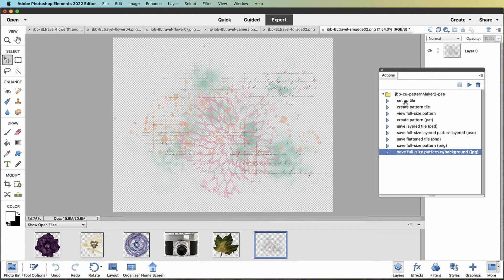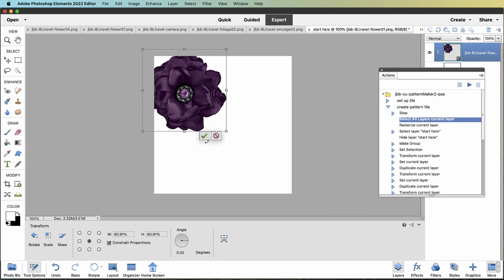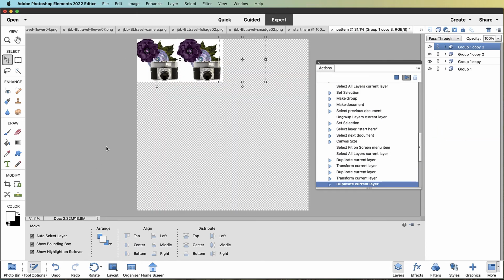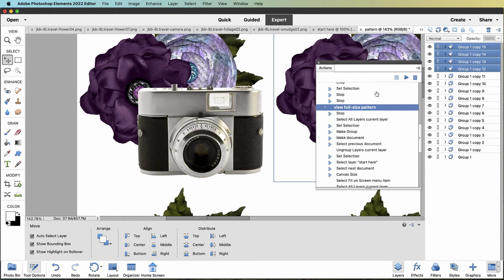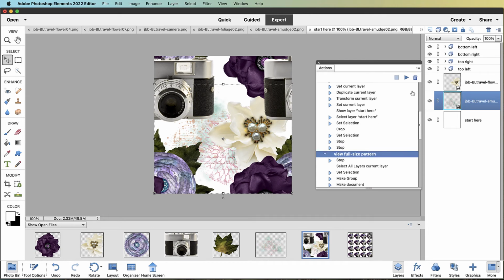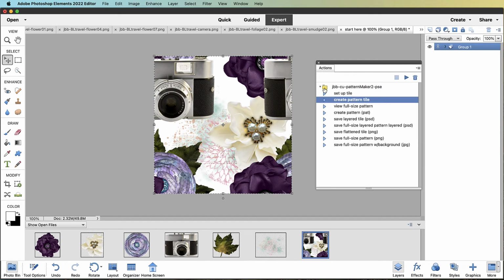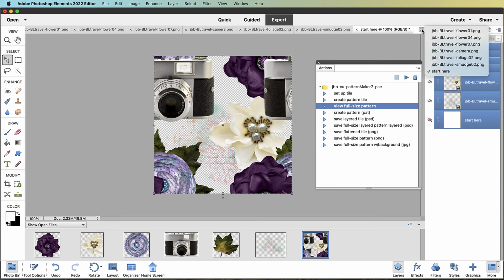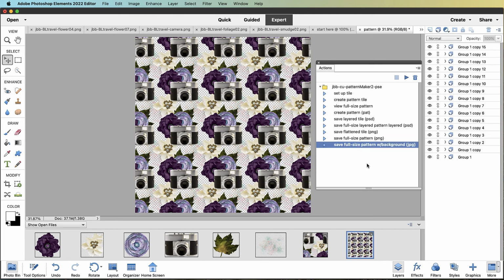Pattern Maker 2 - PSE Version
A look at Pattern Maker 2 Action Photoshop Elements Version